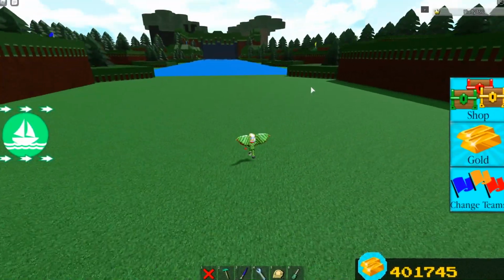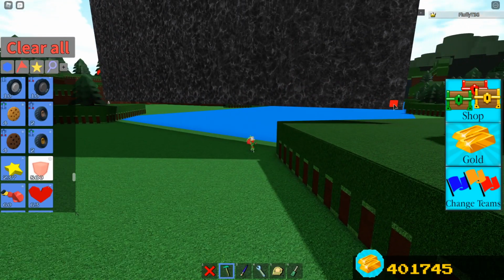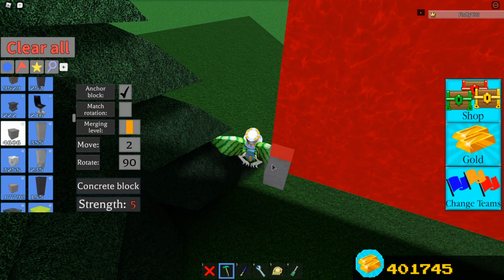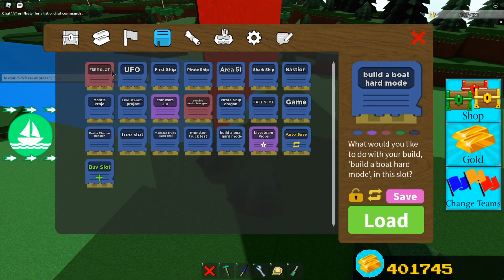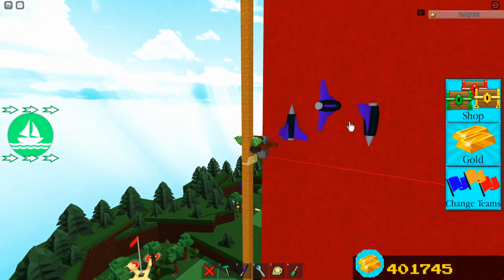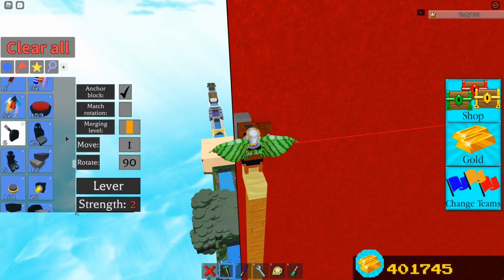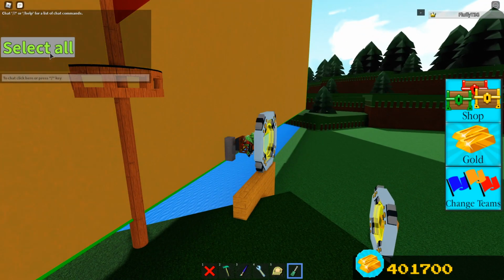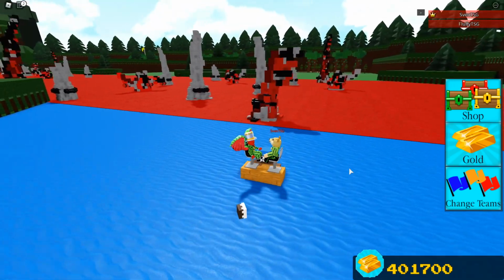How I Turned Build A Boat Into A Hard Game!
Yeah, build a boat hard mode is a thing now! cant believe it worked this well!